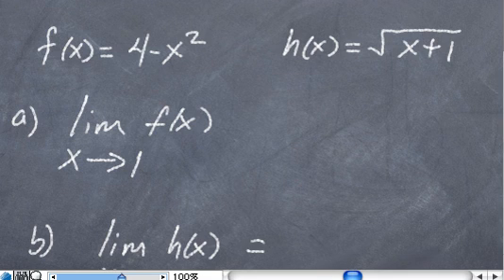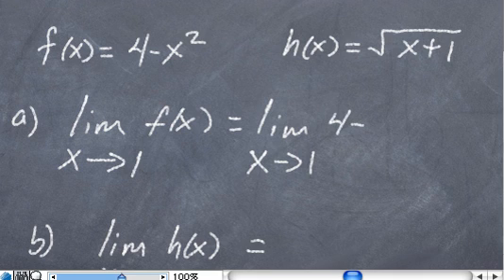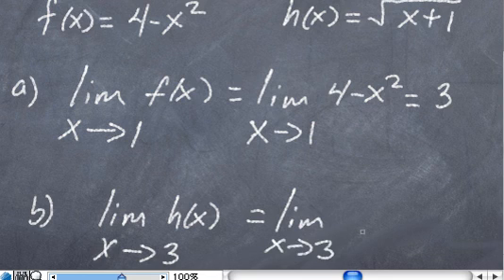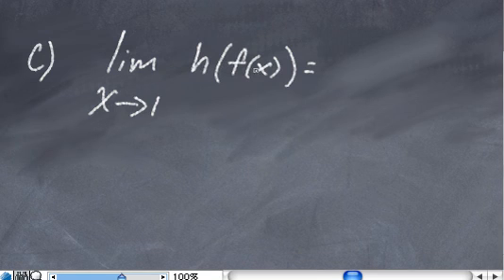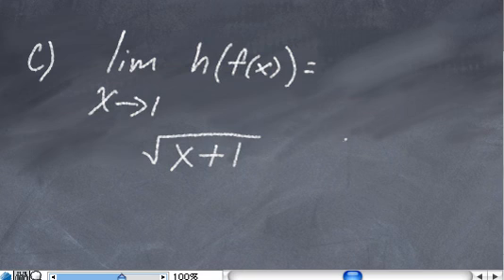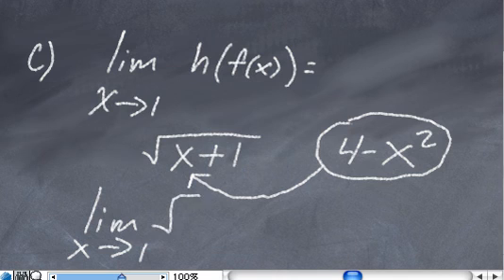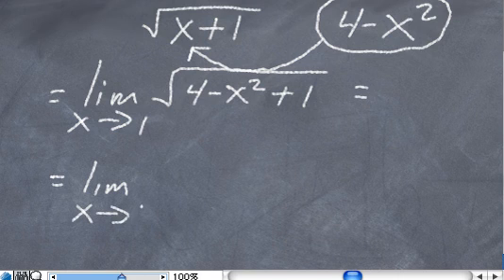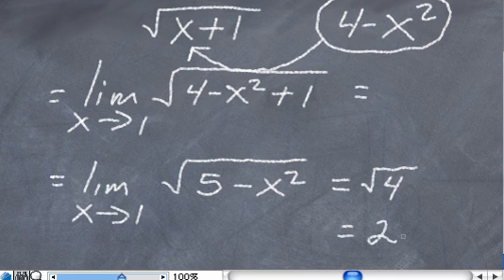4limits10.mov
Solving Limits Analytically